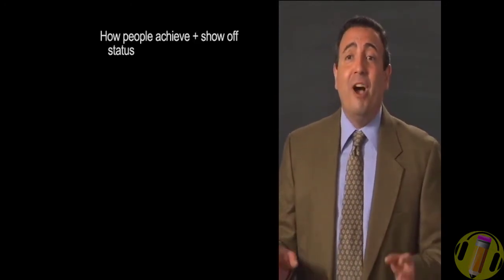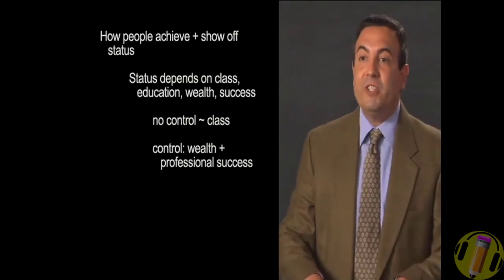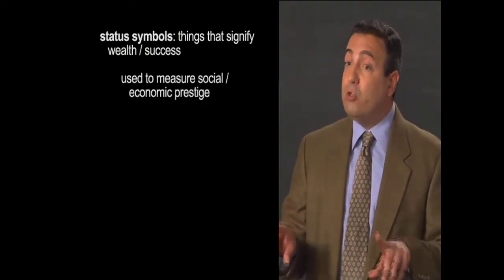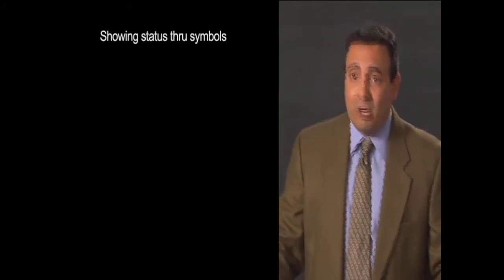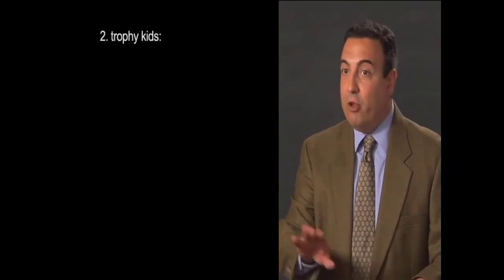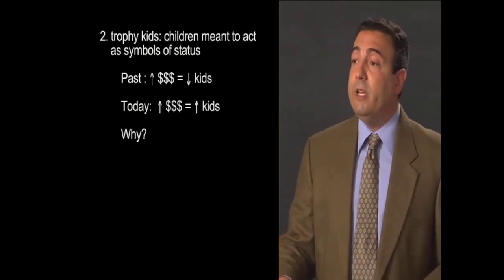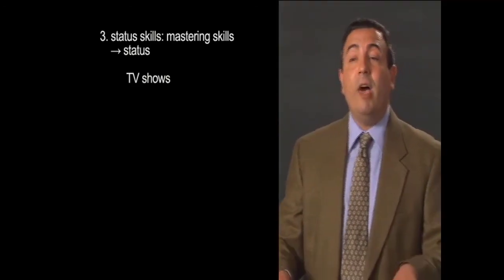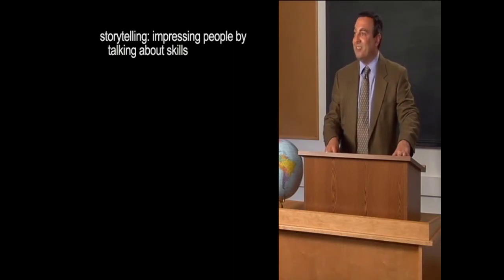Unit 3 SOCIOLOGY Social Status Flaunting Your Success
SOCIOLOGY  Social Status  Flaunting Your Success